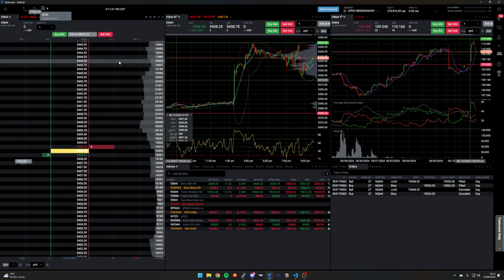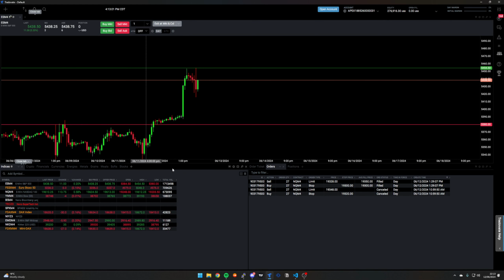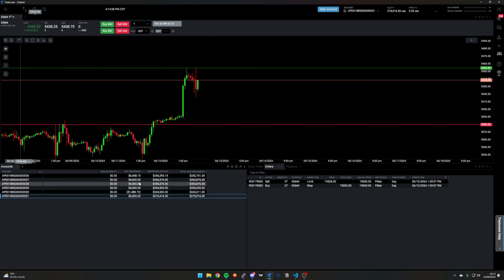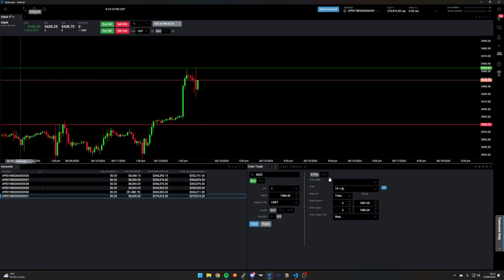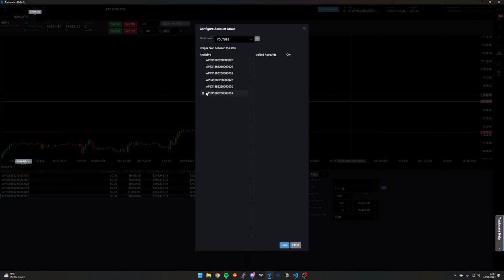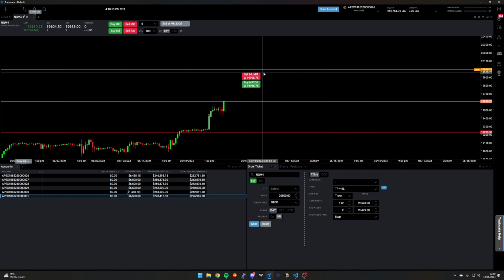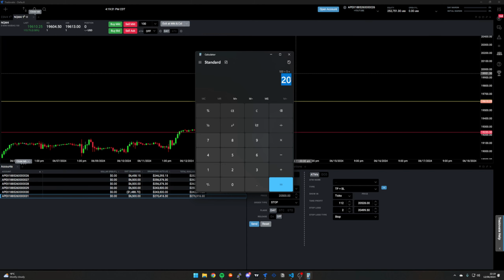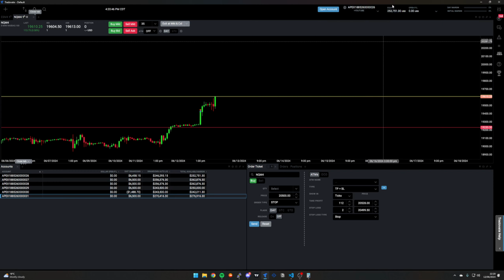Getting Started With Tradovate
Hi guys i hope this video is insightful, don't forget to check out the discord!